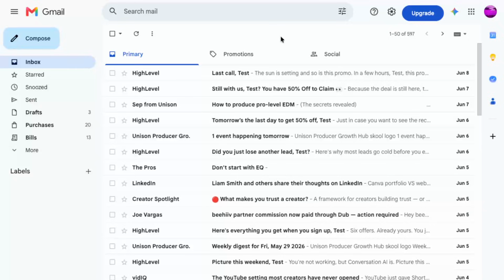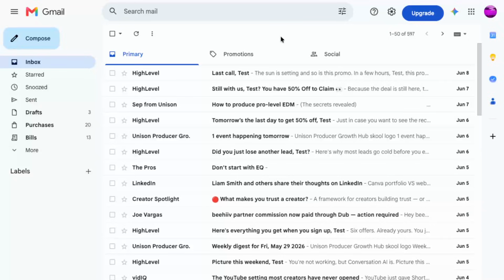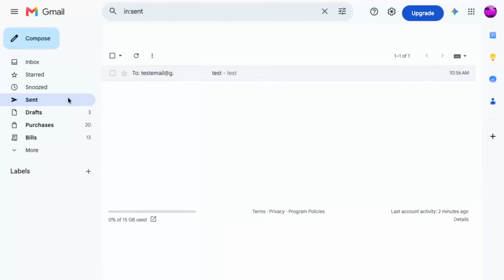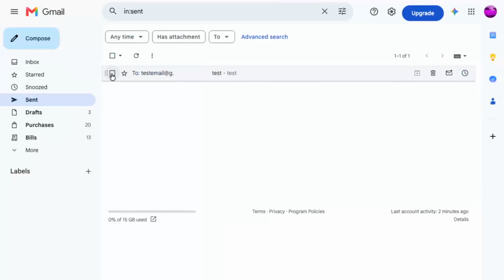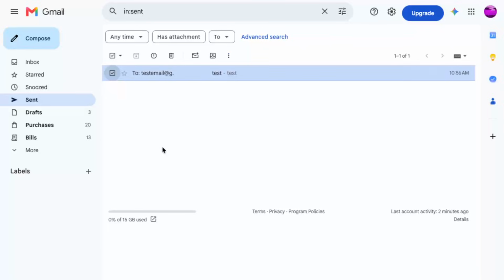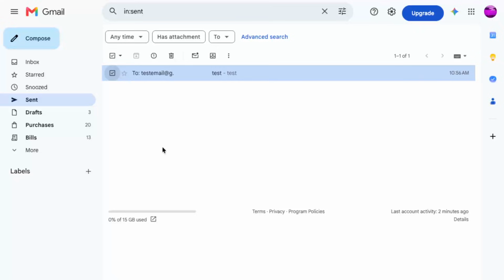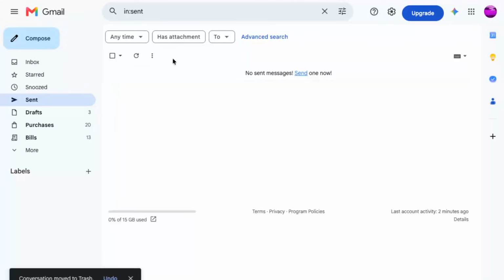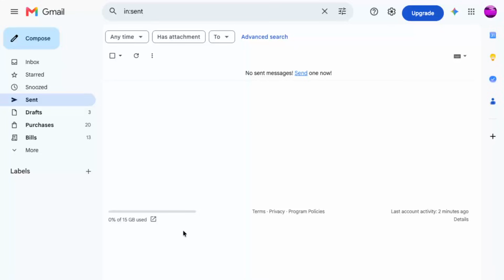How to Delete Sent Emails in Gmail (2026) | Step-by-Step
Learn exactly how to delete sent emails in Gmail using the most current method available. In this tutorial, you'll see how to locate your Sent folder, select individual or multiple sent messages, and permanently remove them from your account. We also cover how to delete sent emails in bulk so you can clean up your inbox faster. This updated walkthrough works with the latest version of Gmail and takes just a few minutes to complete. Whether you're tidying up your account or removing sensitive messages, this method is straightforward and reliable.